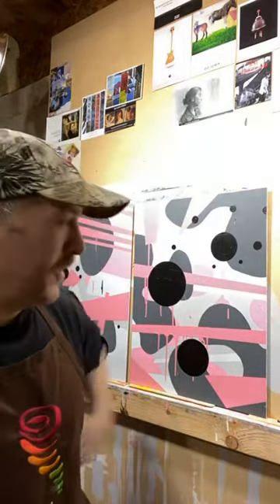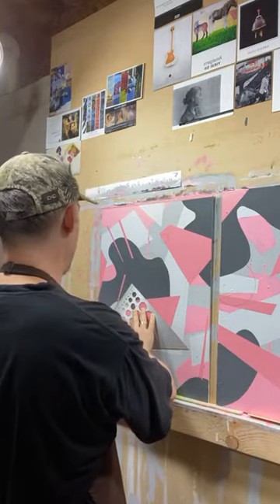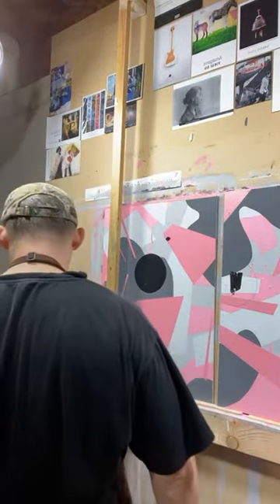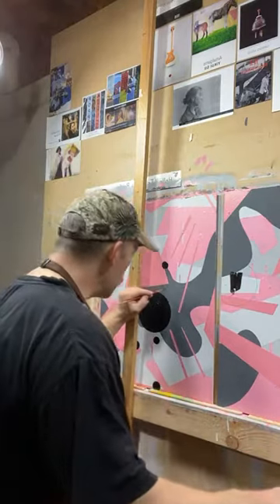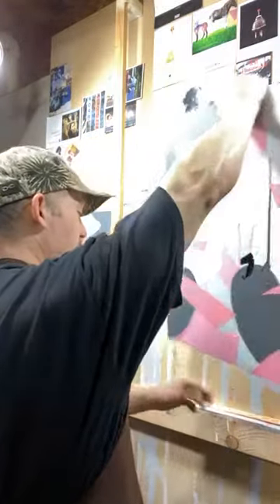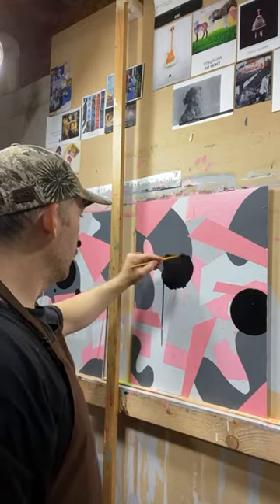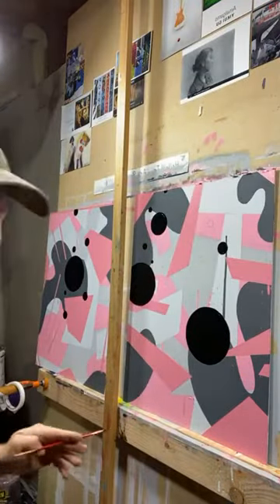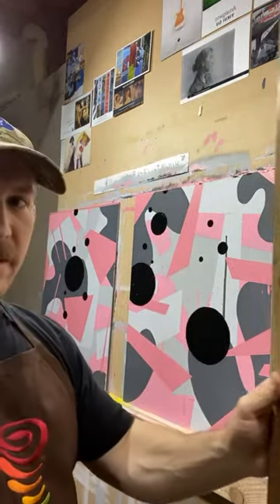19. Live Painting - Amoeba Fractal Series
4-23-20

19. Live Painting - Amoeba Fractal Series
Continuing my work on my painting series